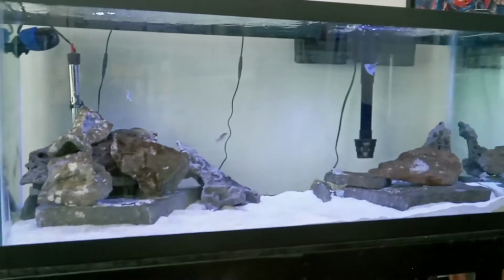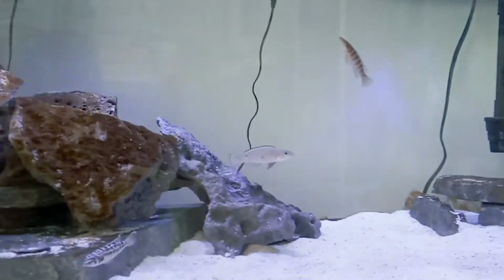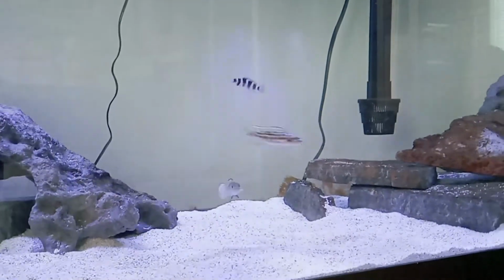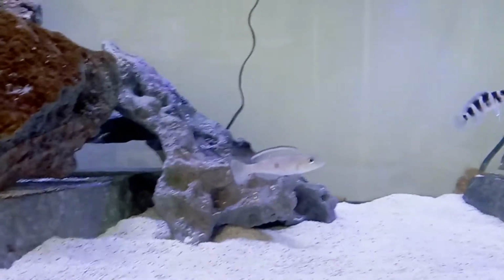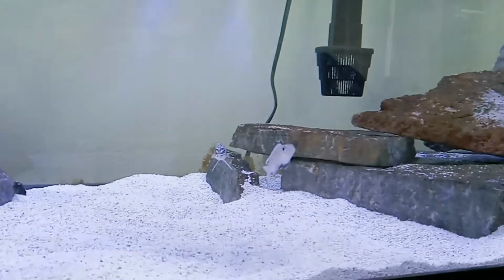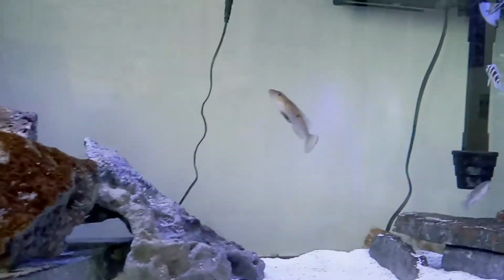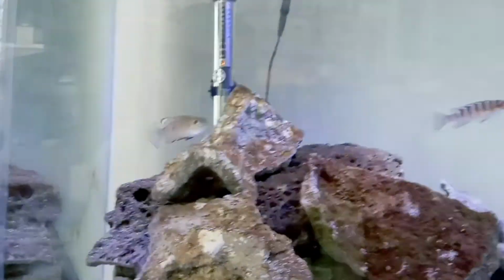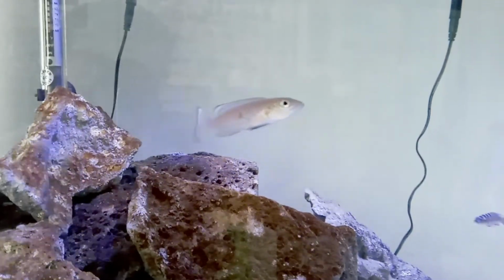Lepidiolamprologus attenuatus care sheet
Here's our latest video on a carnivorous Lake Tanganyikan cichlid by the name of Lepidiolamprologus Attenuatus (yellow).  If you're in the market for a cichlid tank then definitely consider this genus and species as they make great pets to watch.